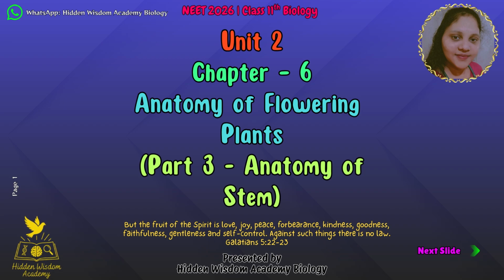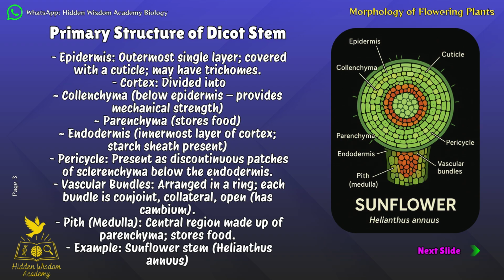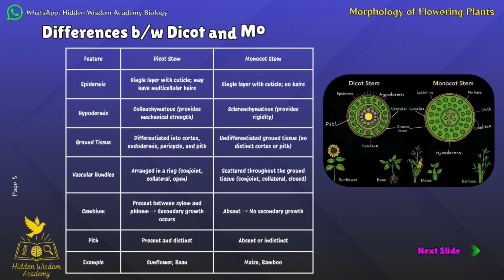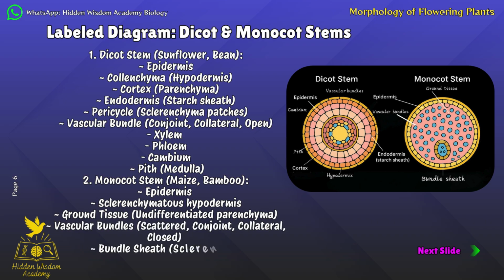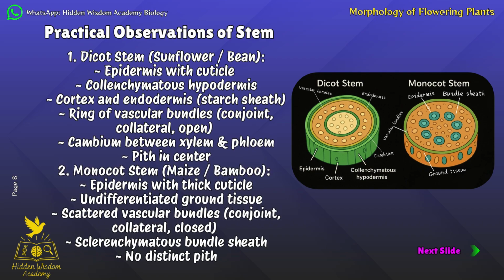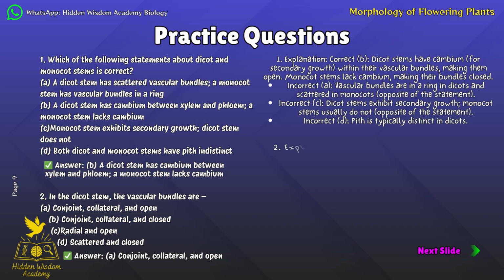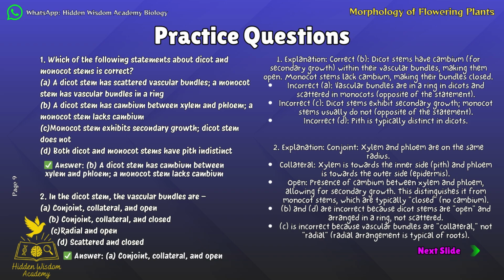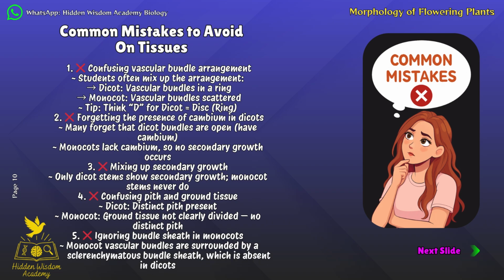Anatomy of Flowering Plants (Part 3 - Anatomy of Stem) | NEET 2026 & Class 11 Biology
Learn the complete anatomy of dicot and monocot stems for NEET 2024 and Class 11/12 Biology

0:00 – Introduction to Stem Anatomy
0:32 – Syllabus & PYQ Topics with their years
0:42 – Primary Structure of Dicot Stem
01:30 – Primary Structure of Monocot Stem
02:18 – Differences Between Dicot & Monocot Stems (Tabular Form)
02:48 – Diagram of Monocot & Dicot Stem (T.S.)
03:29 – Functions of Stem
04:18 – Practical Observations of Stem
05:00 – Practice Questions with their explanations
05:04 – Question 1 - Which of the following statements about dicot and monocot stems is correct?
05:40 – Question 1 - Explanation
06:07 – Question 1 - (Answer: A dicot stem has cambium between xylem and phloem; a monocot stem lacks cambium)
06:16 – Question 2 - In the dicot stem, the vascular bundles are -
06:41 – Question 2 - Explanation
07:12 – Question 2 - (Answer: Conjoint, Collateral and closed)
07:20 – Common Mistakes to Avoid on Stem Anatomy
07:58 – Outro + Teaser for Next Lecture (Leaf Anatomy)

This lecture covers:
Primary structure of dicot and monocot stems
Differences in vascular bundle arrangement
Presence of cambium and secondary growth
Practical observations and diagram labeling tips
Key points for NEET theory and practical exams

📌 A special teaser for the upcoming lecture on the Anatomy of Flowering Plants (Part 4 - Anatomy of Leaf)

🎯 Why Watch?